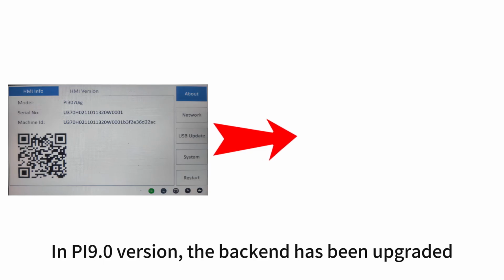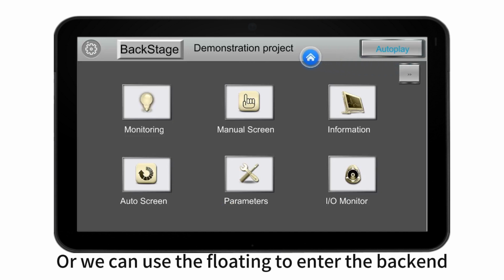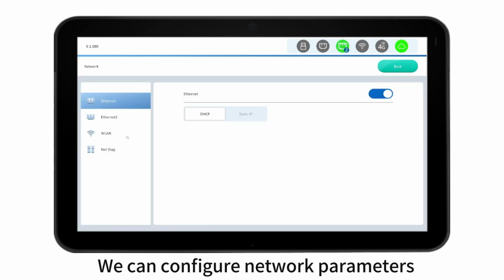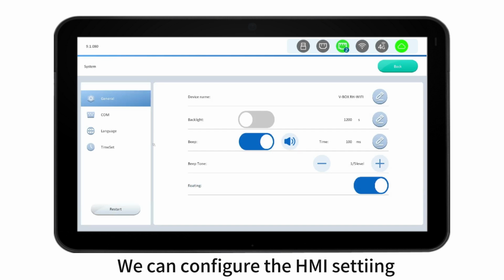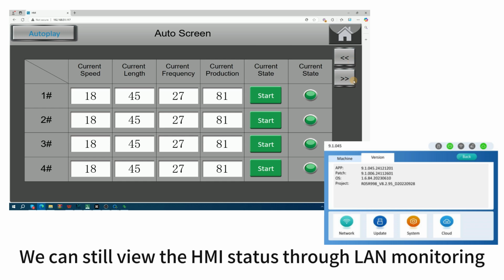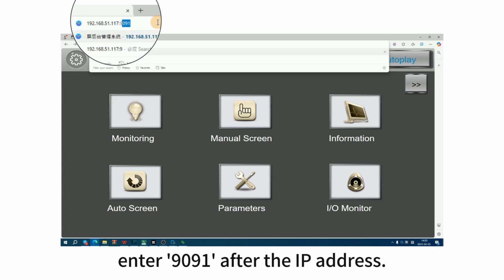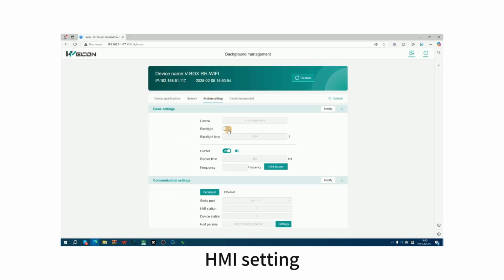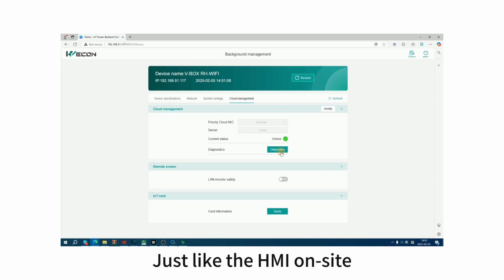Training video-PI HMI Tutorial-PI9.0:New Backend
1.New enter way.
2.New backend setting.
3.Remote backend.